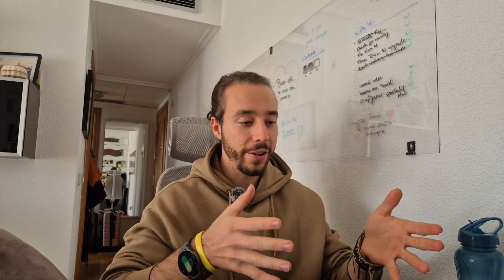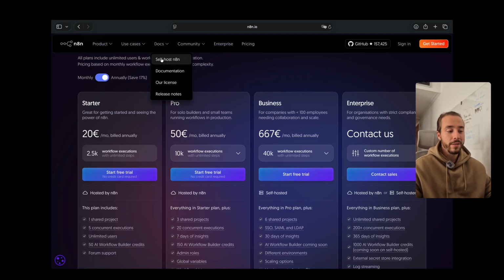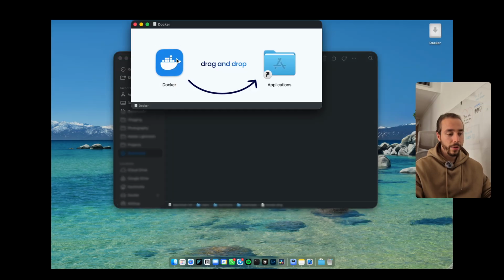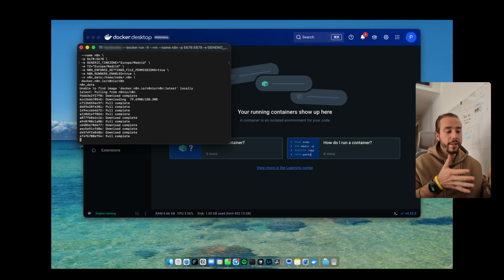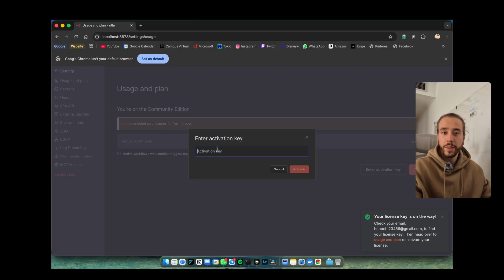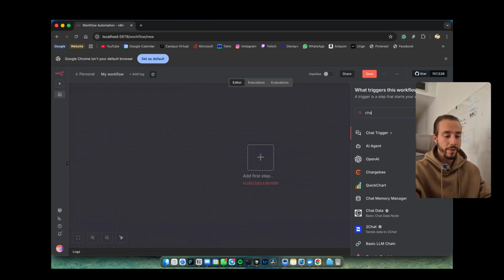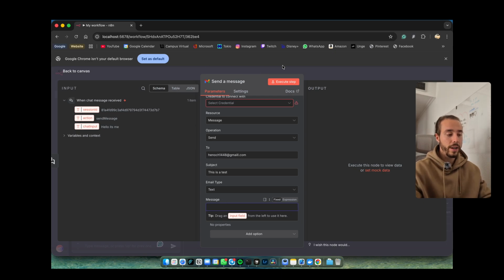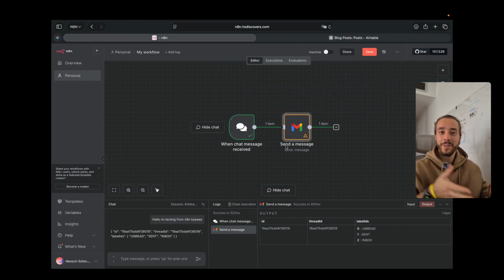Stop Paying for Automation Getting Started with n8n (Free Guide)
Stop paying hundreds for automation tools like Zapier or Make! 🔥 In this video, we introduce n8n, the powerful, visual, and open-source automation platform you can host for free on your own computer.

Dubbed the "Lego for Code," n8n lets you connect apps like Gmail, OpenAI, Slack, and Google Sheets using simple drag-and-drop nodes. We'll take you from zero to running your first robot.

In this tutorial, you'll learn:
What is n8n? Why it's a game-changing, free alternative to expensive platforms.
Installation: A step-by-step guide on installing n8n locally on your machine using Docker Desktop (the robust way).
"Hello World": How to build your very first workflow to prove it’s running (Sending yourself automated emails).
You now have enterprise-grade automation for $0. But sending an email is just the start!

▶️ In the next video, we'll build something that actually saves you time: an Automatic Email Cleaner that organizes your inbox while you sleep.